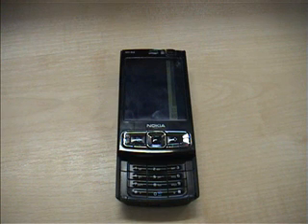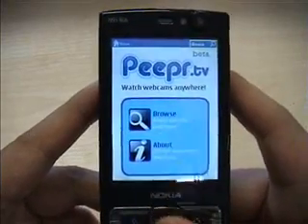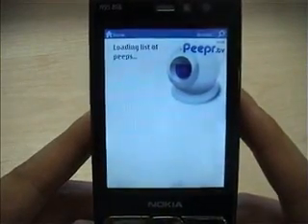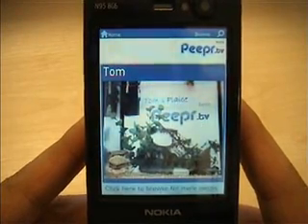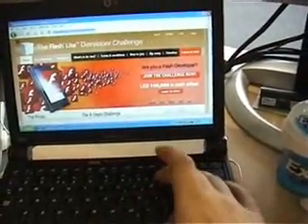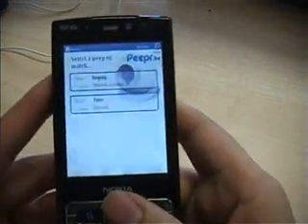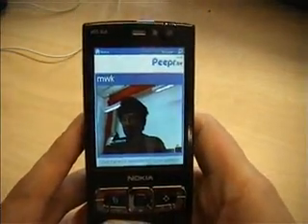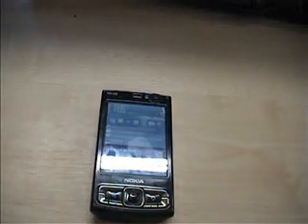Peepr for Flash Lite 3.1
Watch the demonstration of Peepr for the Flash Lite platform on  mobile devices